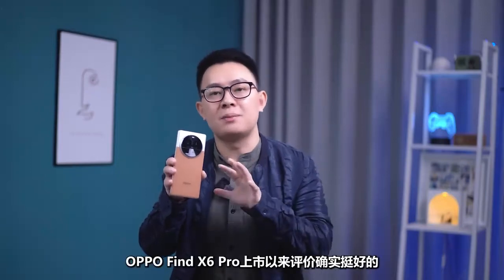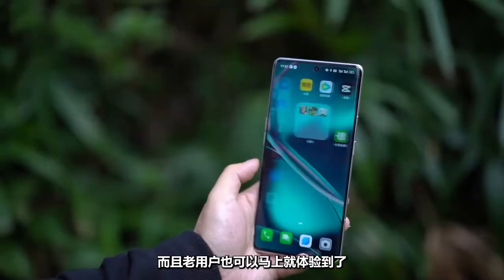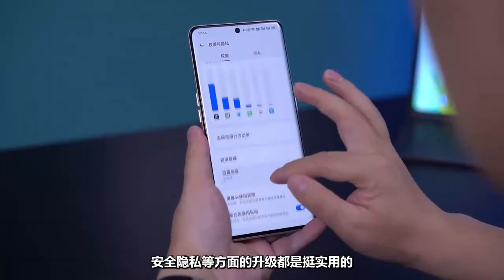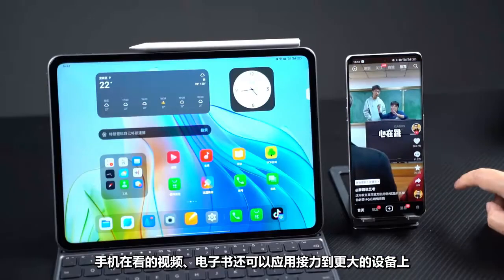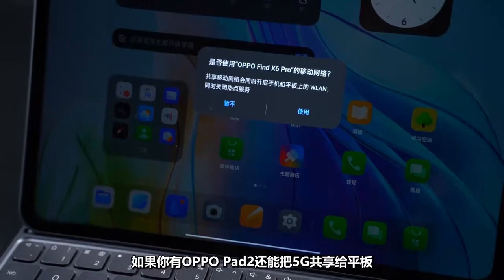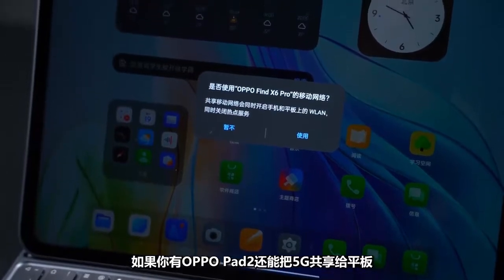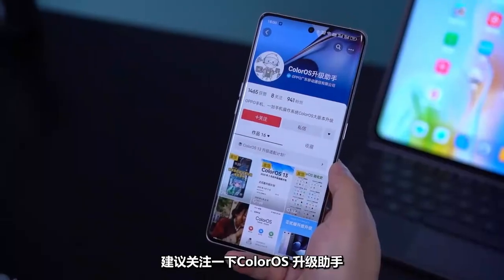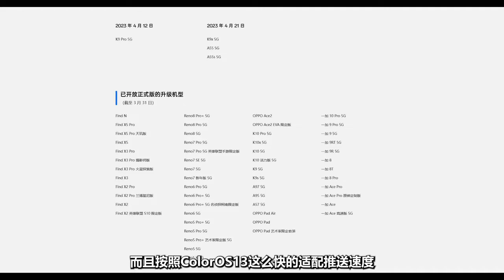New ColorOS 13.1 Experience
Here is Coloros 13.1 user experience and what's new at this coloros 13.1 and how much fast it is!